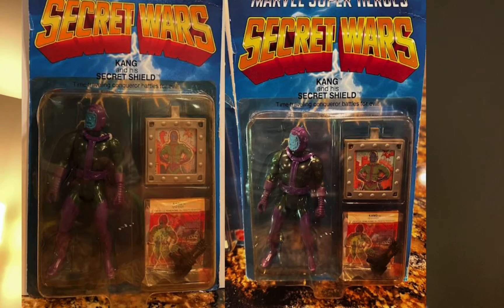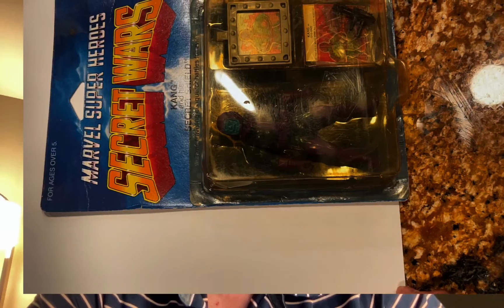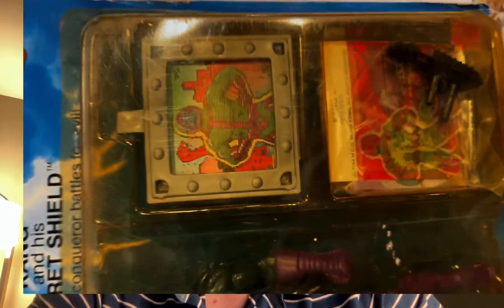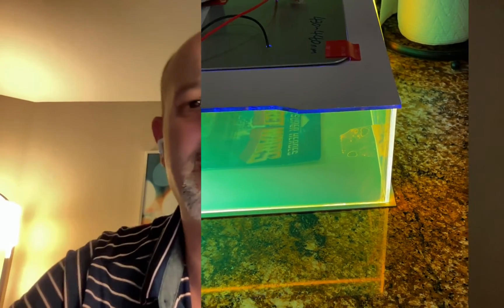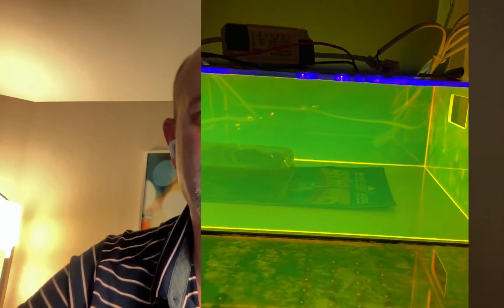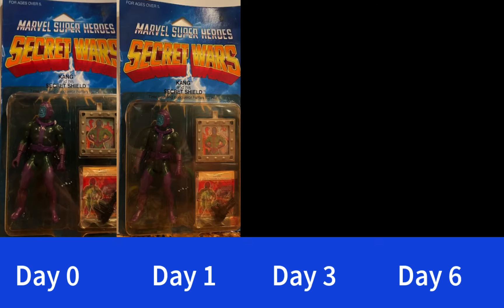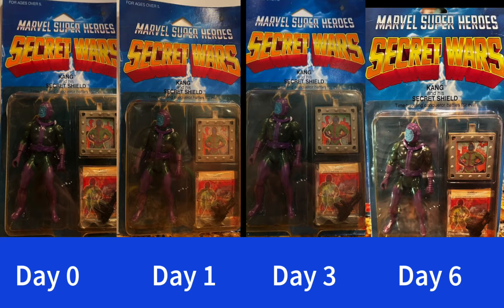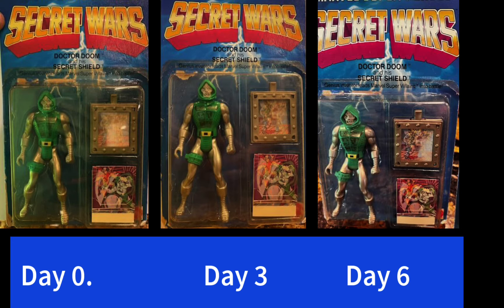de-yellowing action figure blister packs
In this video I demonstrate how I performed an experiment to deyellow two secret wares action figure blister packs from 1984.  The effort took six days. of photobleaching.